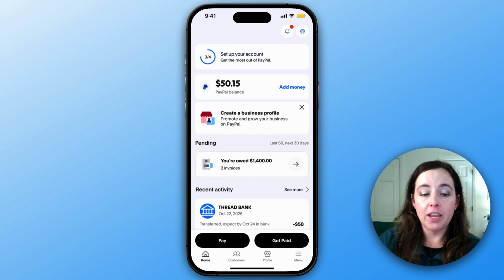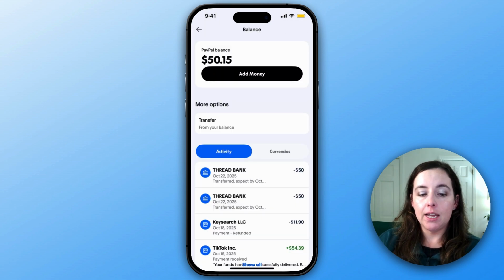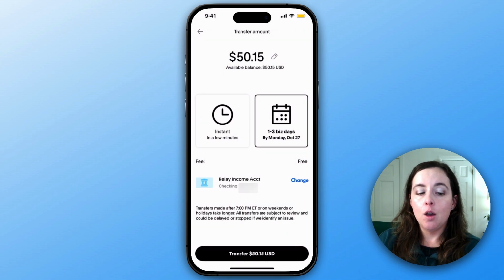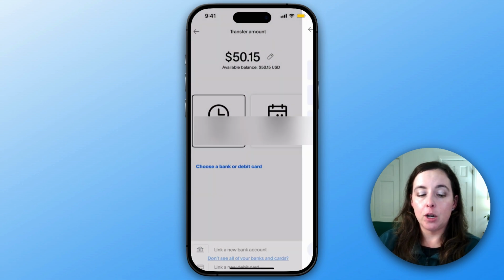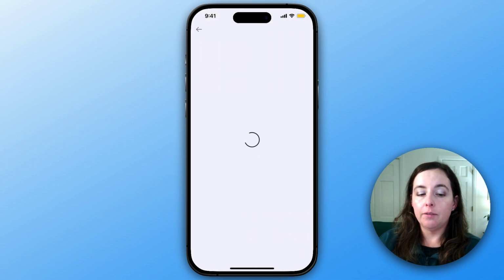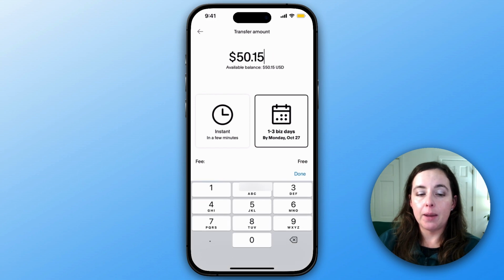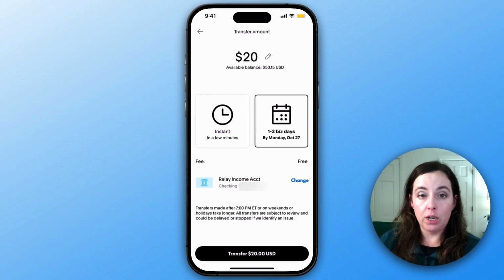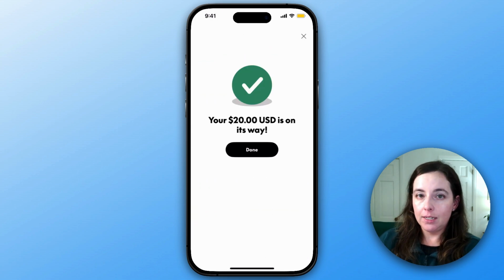How To Withdraw From PayPal Business Account (Mobile)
In this video I show you how to withdraw money from a PayPal business account on mobile.

This video walks you through:
➡️  the fees and things to look out for when withdrawing from PayPal

PayPal makes it very easy to withdraw money from your PayPal business account but you definitely should be careful and stay aware when making the transactions!

💙  RECOMMENDED RESOURCES  💙